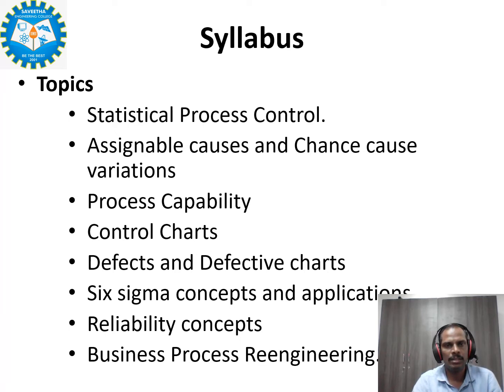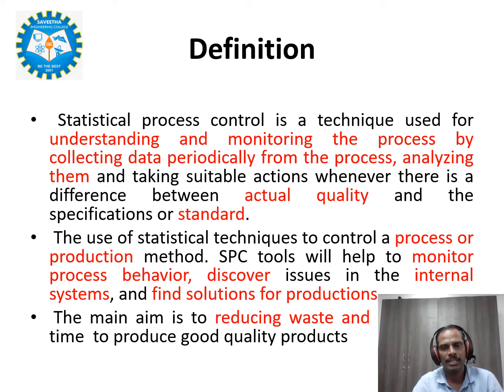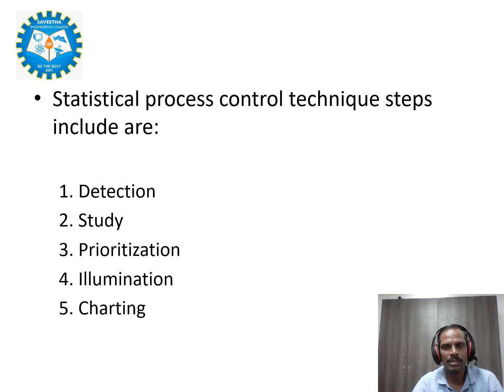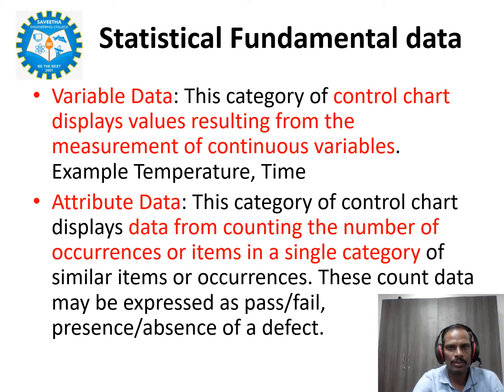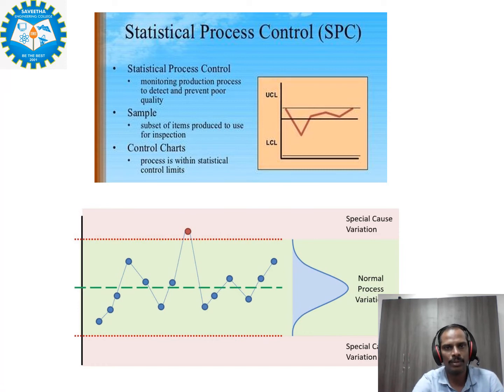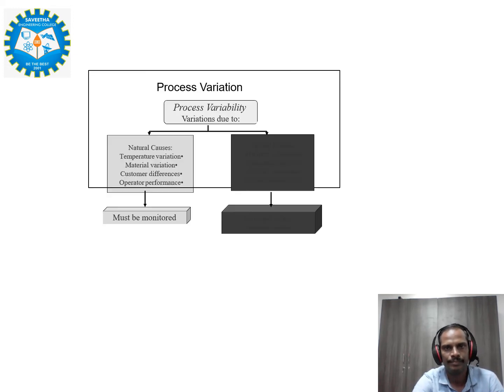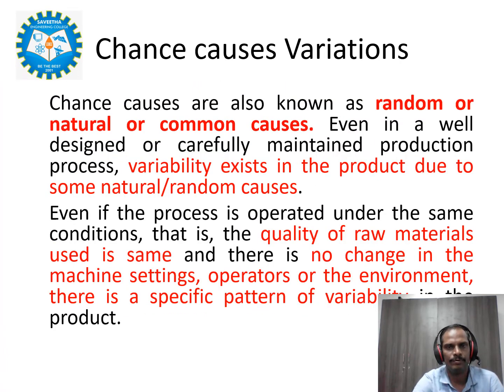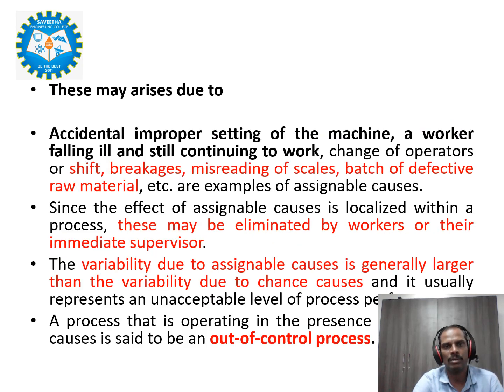UNIT III Statistical Process control & Assignable Causes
Concepts of Statistical Process Control